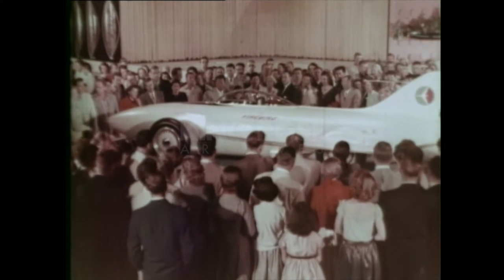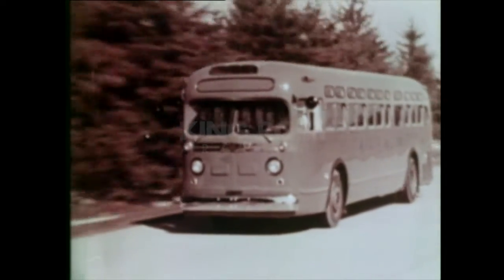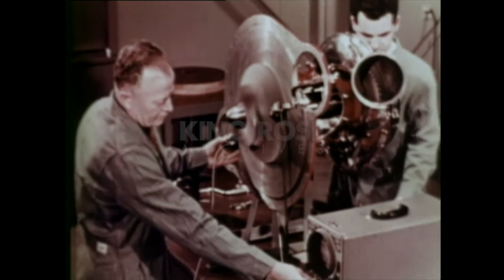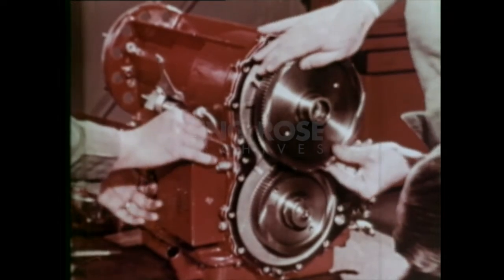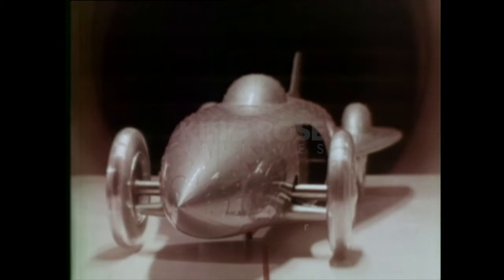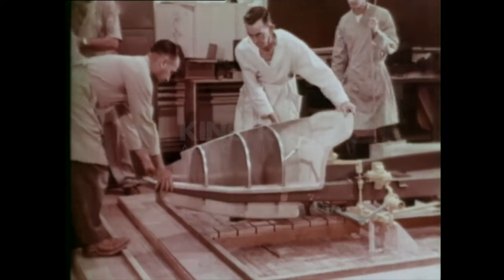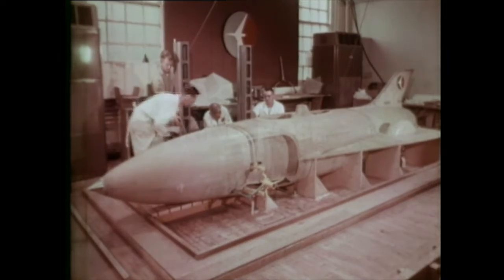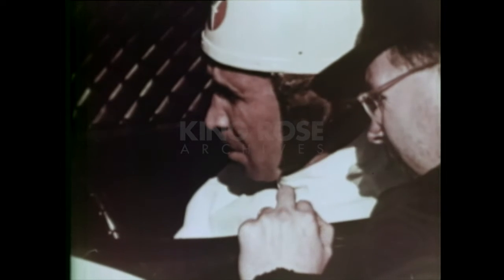Beyond Tailfins: The Shockingly Advanced Tech of the GM Firebird III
Harley Earl, the legendary automotive designer, headed up the team inspired by fighter aircraft design to highlight the technology and design General Motors could achieve. The General Motors' Firebird was a series of three concept cars built between 1953 and 1959, all utilizing innovative turbine engines. The first, the Firebird I (XP-21), debuted in 1953 and resembled a jet fighter on wheels. It was the first gas turbine-powered car ever tested in the U.S. This engine was important because it offered smoother operation, potentially cleaner emissions, and the promise of a quieter driving experience compared to traditional piston engines.
General Motors unveiled a futuristic marvel of a car at the 1959 Motorama, the Firebird III. This sleek, two-seater concept car wasn't just visually stunning with its double-bubble canopy and seven tail fins, the Firebird III was powered by a groundbreaking innovation: a 225 horsepower Whirlfire GT-305 gas turbine engine. This engine represented a significant leap forward. Unlike traditional piston engines, gas turbines offered smoother operation, potentially lower emissions, and the ability to run on a variety of fuels. For GM, the Firebird III was a testbed to showcase the potential of this new technology and position itself at the forefront of automotive development.

Ref: S001